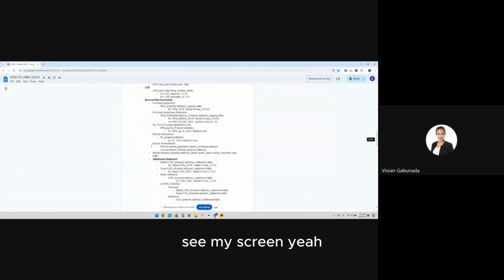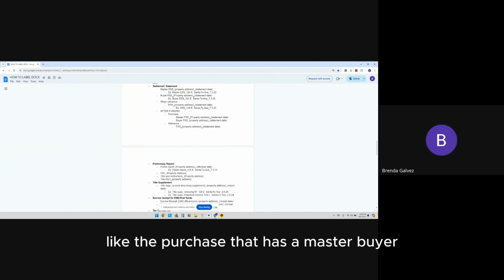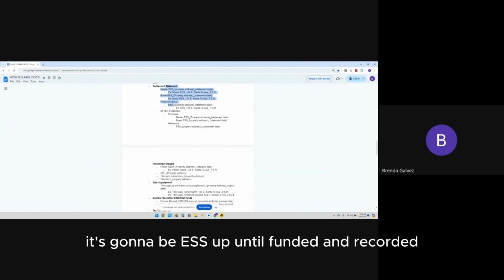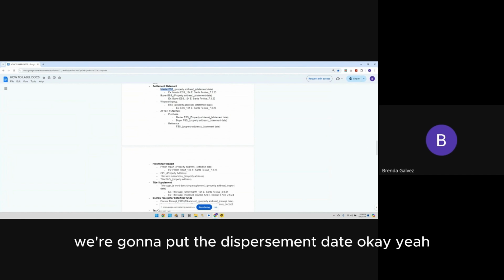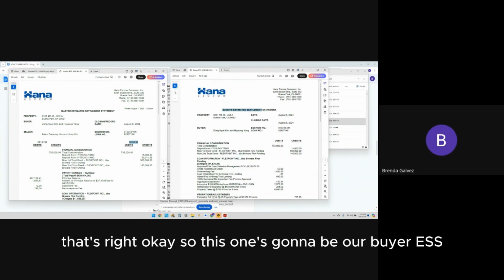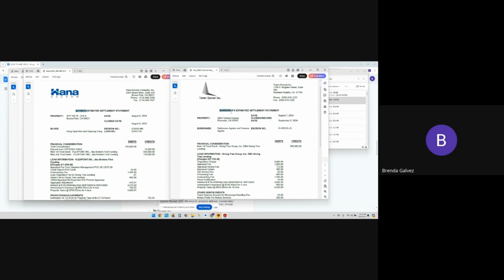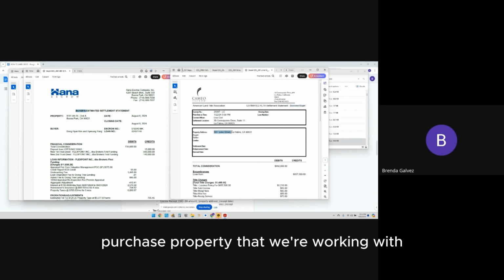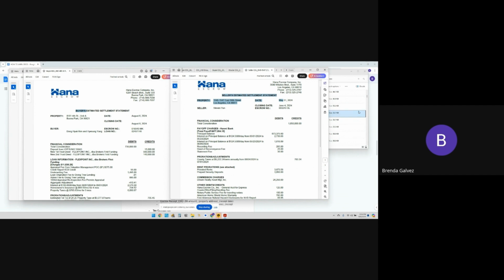ESS, Buyer ESS, Master ESS (Vivian)